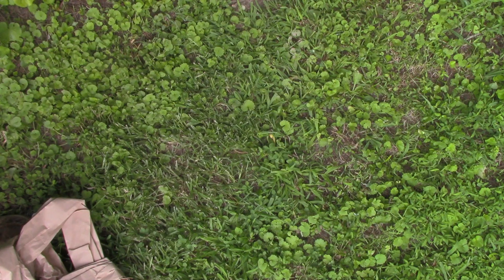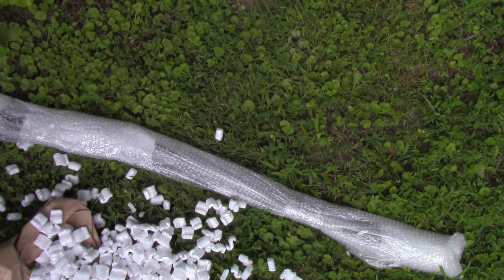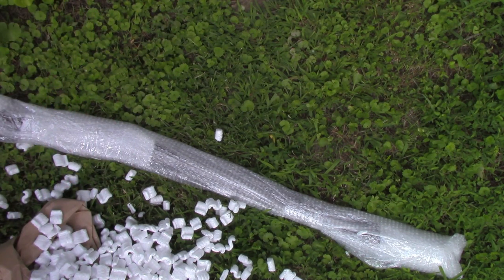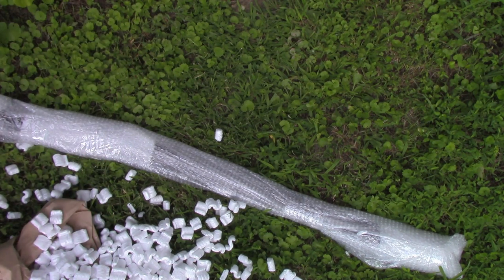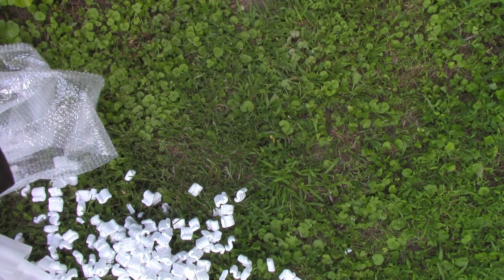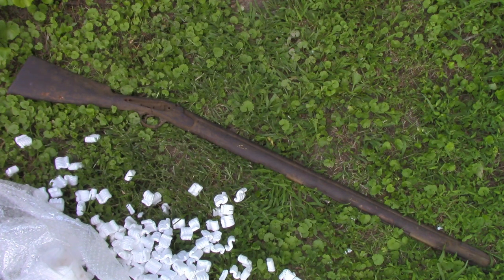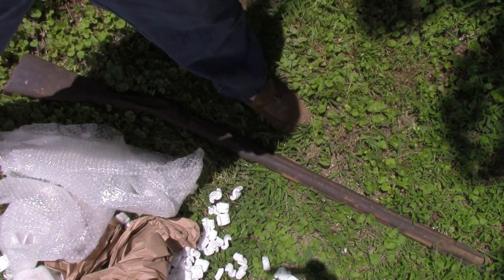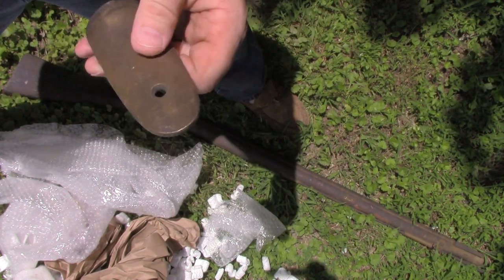175 Year Old Musket Unboxing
175+ year old P-1841 Brunswick NCO Musket from IMA's Nepal collection.